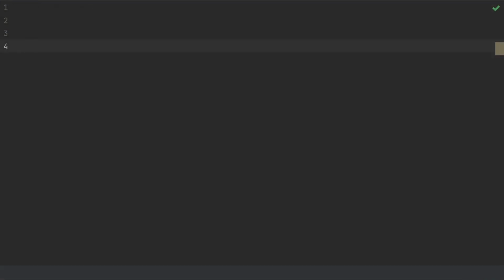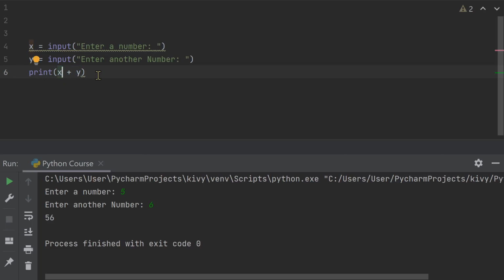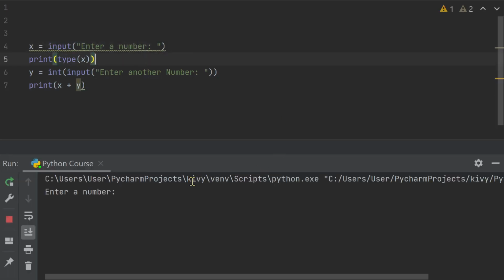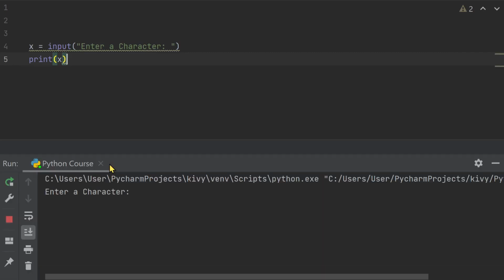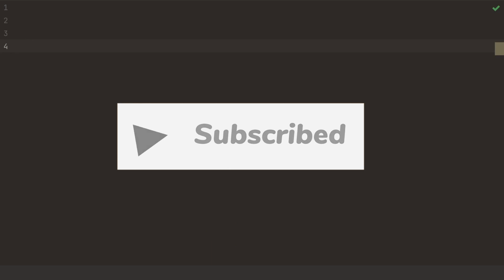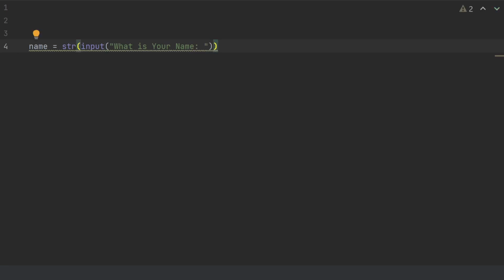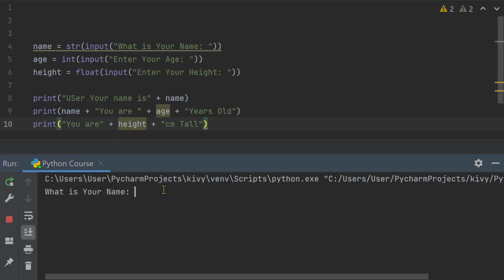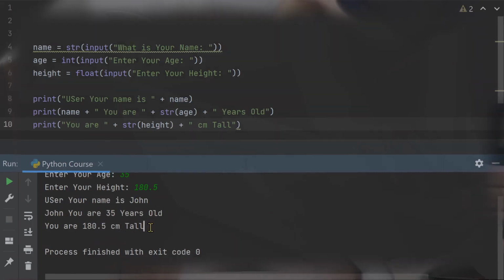User Input in Python | Python Tutorial for Beginners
➼We spoke about, in This Video about User Input, or How to Get Input from User in python.
Because, Think of this, any app we have on our Phones or PCs Consist about getting data from the user which is you. How do they do that? Well by asking for input, where you could prompt your answer.
That is the same concept that we are doing in python, so make sure to wathch this video till the end.